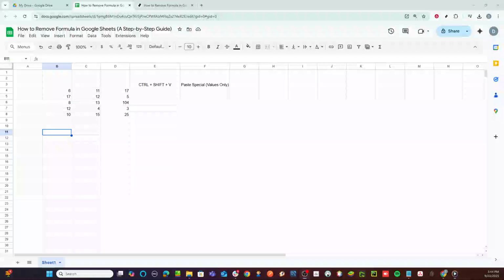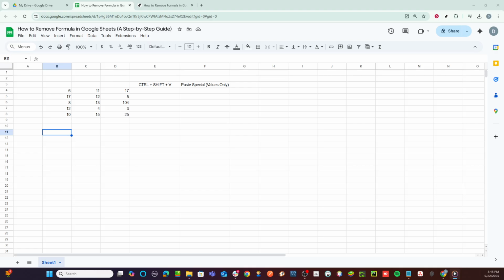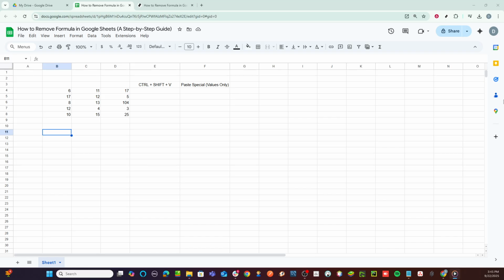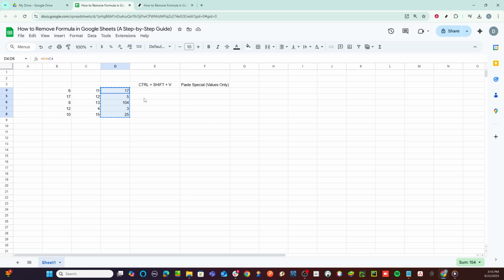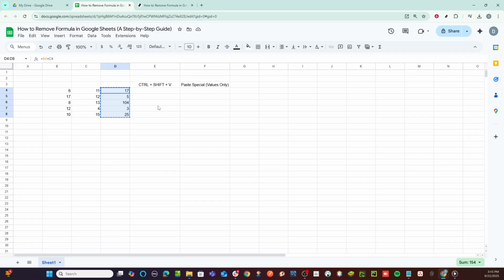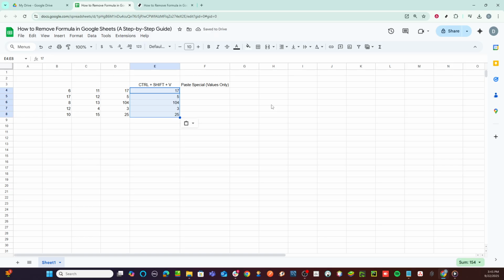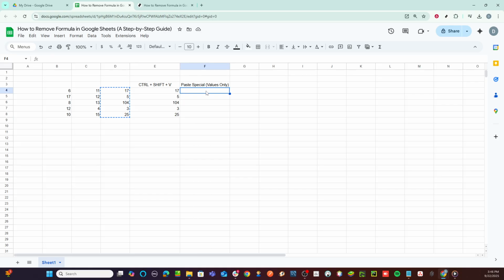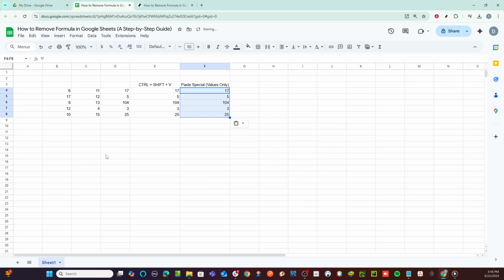How to Remove Formula in Google Sheets [2025 Guide]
In today's video we cover: remove formula, Google Sheets tips, spreadsheet tutorial, Excel vs Google Sheets, data management, clear cell content, Google Sheets basics, how to use Google Sheets, spreadsheet formulas, Google Sheets guide, editing formulas, remove content in sheets, Google Sheets tricks, data cleanup, spreadsheet editing, tutorial for beginners, Google Sheets help, formula management, remove formulas easily